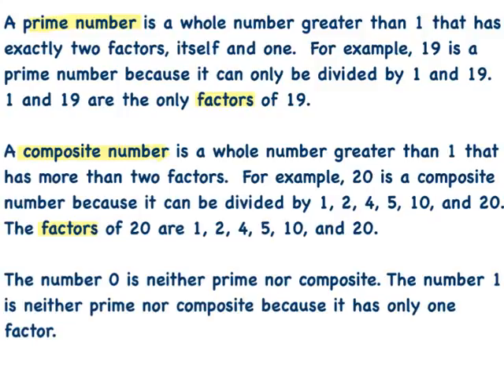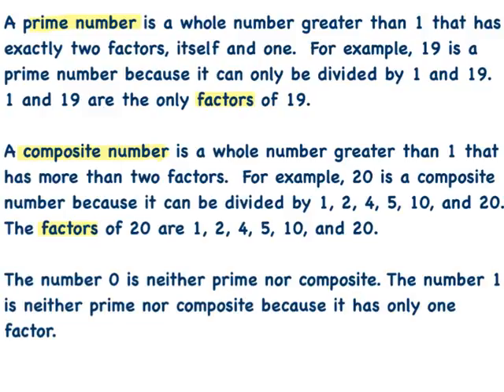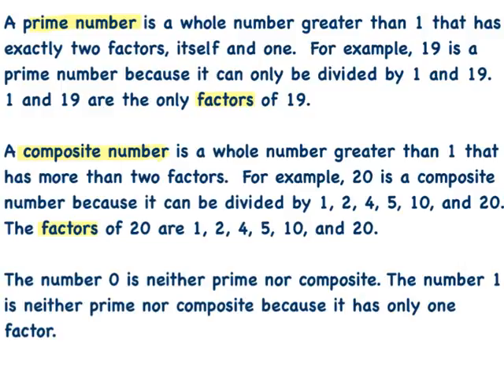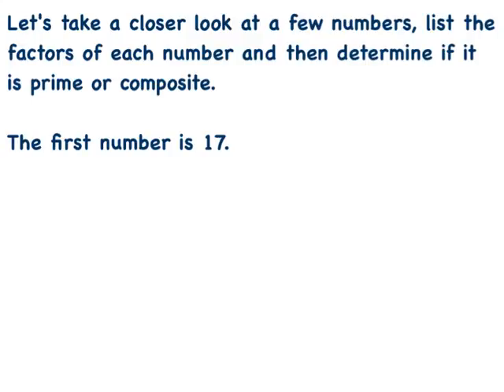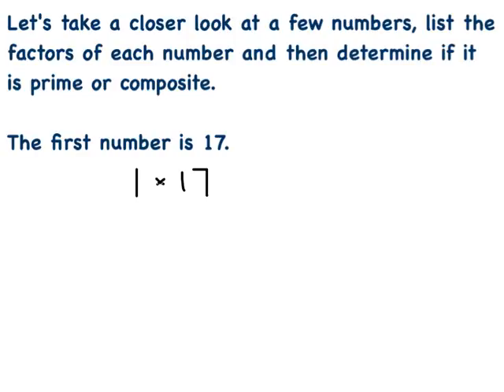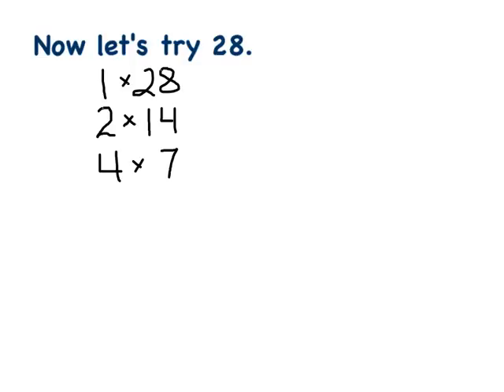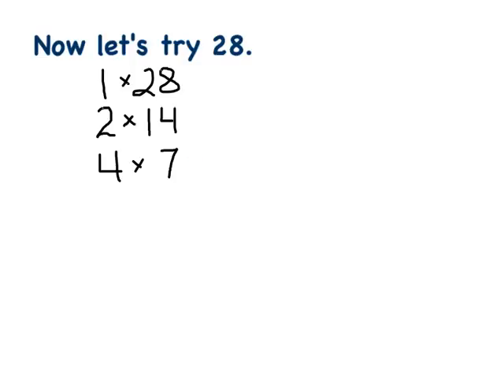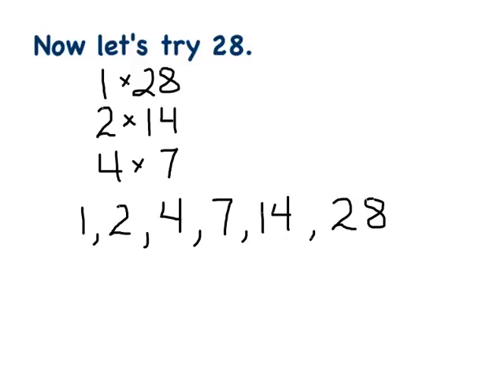Prime and Composite